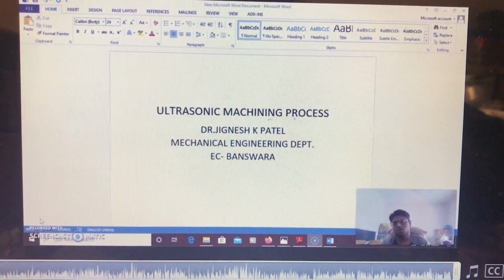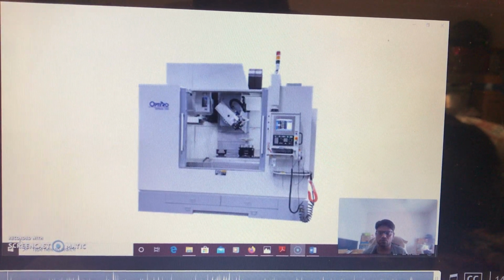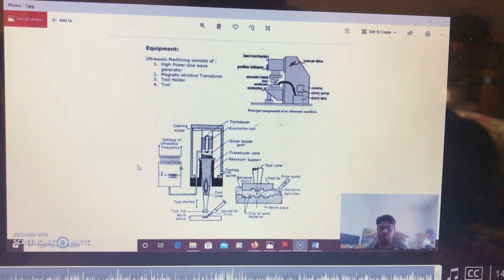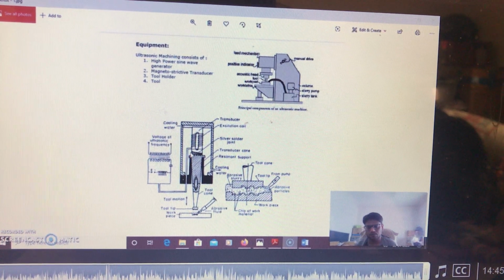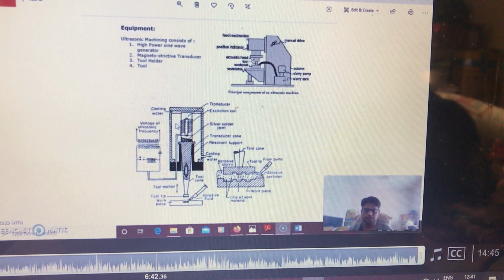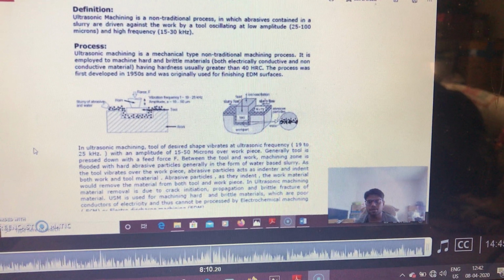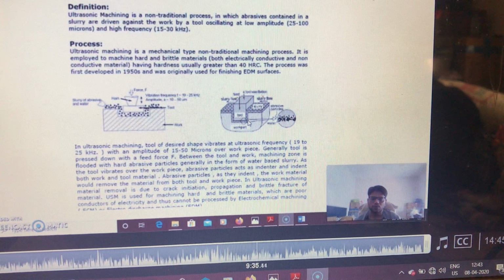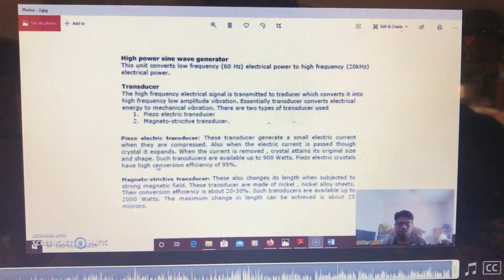Ultrasonic Machining by Jignesh K Patel